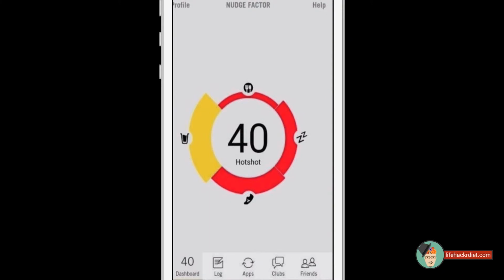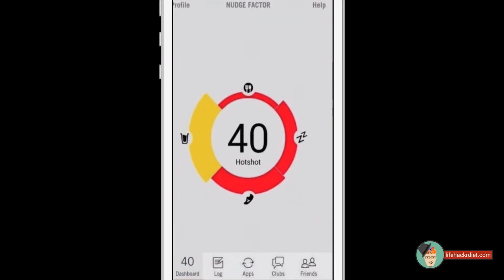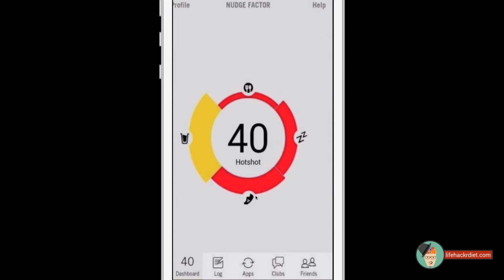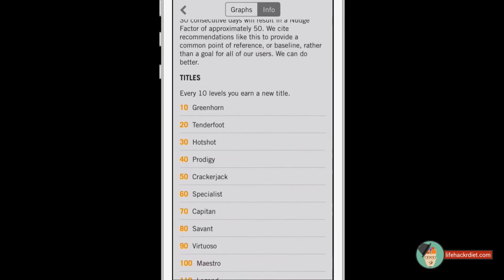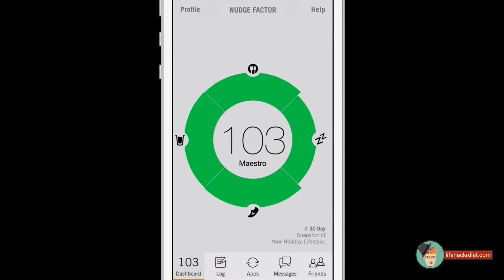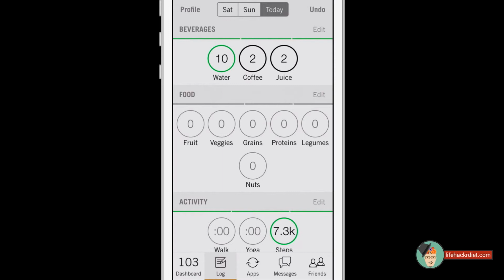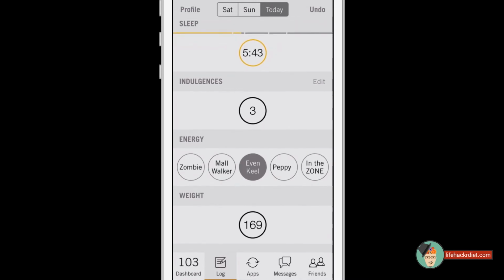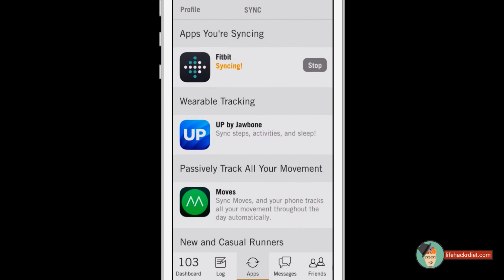Nudge App - The Awesome and Simple App for iPhone and Android - Walkthrough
Nudge App can make getting healthy, simpler.

Today’s health apps create lots and lots of data and it doesn’t take much to find yourself drowning in it. I show you the benefits of having all that data collected, processed and displayed into one single graphic. You will be surprised at how powerful this concept is, so be sure watch this video!

A Nudge App Walkthrough.

Paul, LifehackrDiet Guru.

VISIT LIFEHACKRDIET.com FOR TONS MORE FREE ACTIONABLE CONTENT

WIN THIS PRODUCT & OTHER REVIEWED!